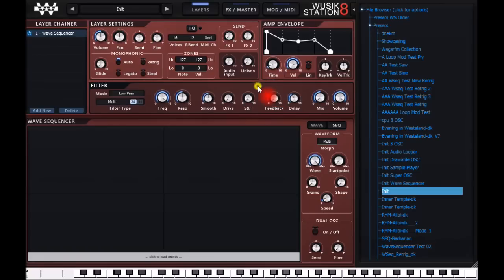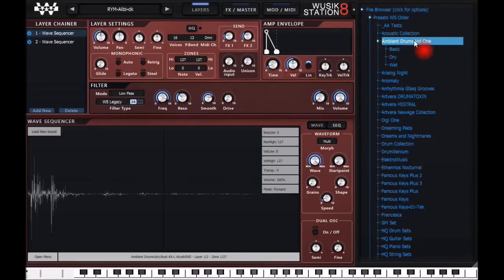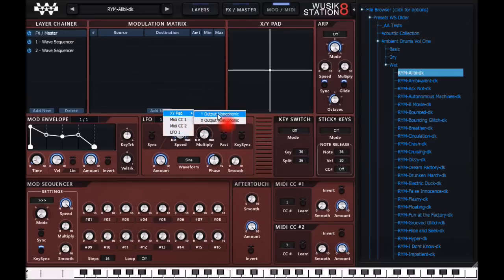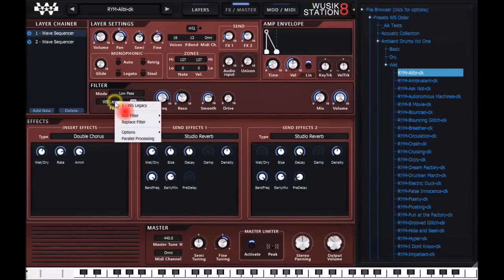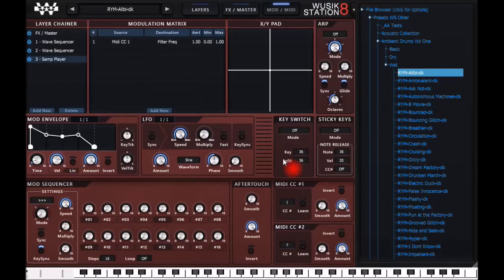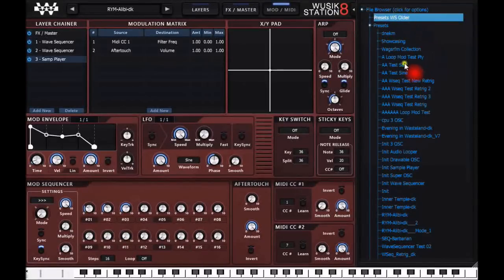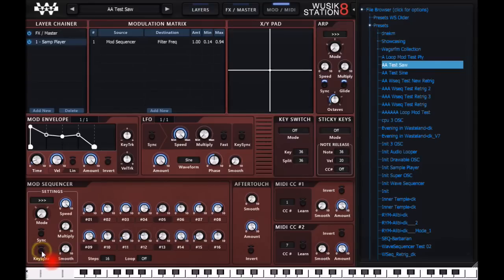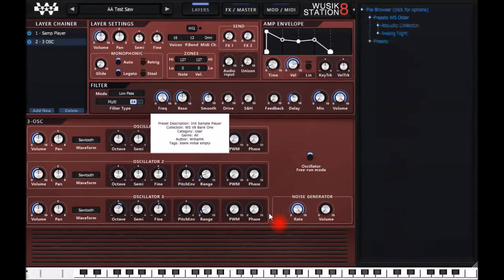Wusik Station V8.0.0 Quick Guide